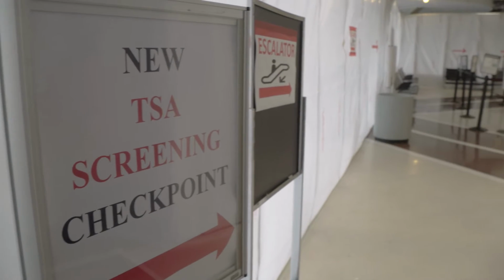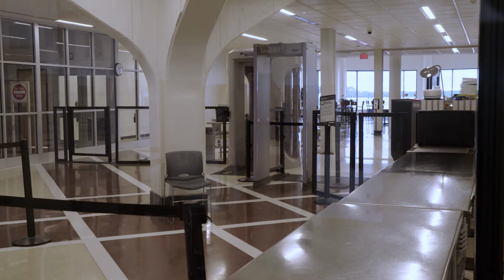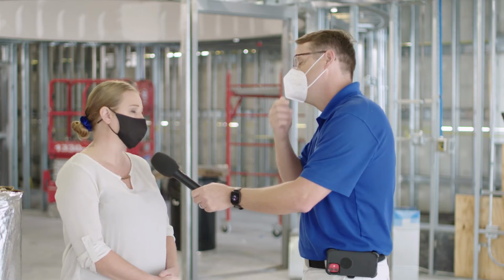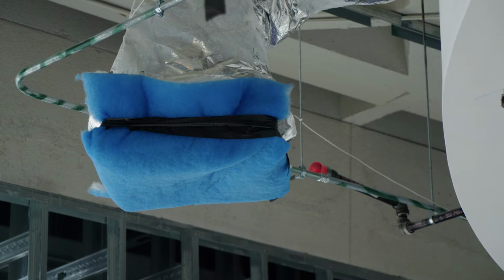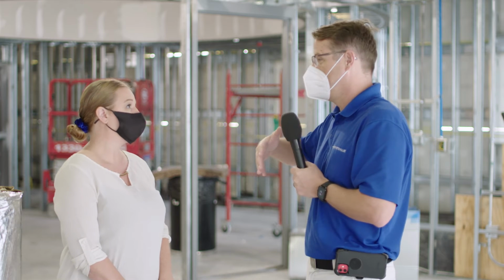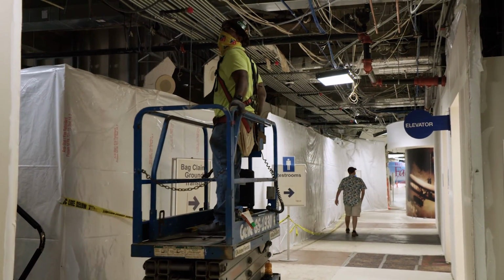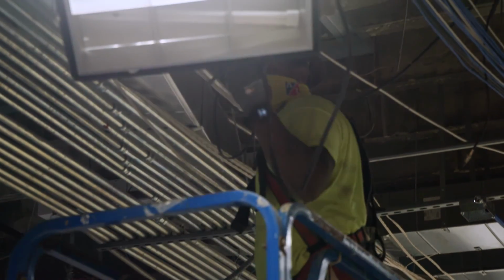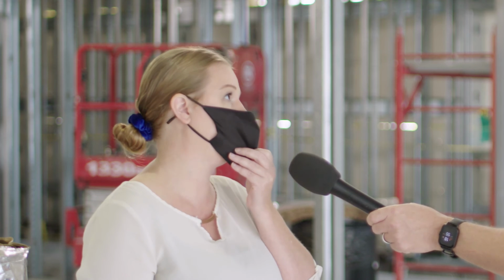City Update Airport Renovations Update October 2021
In this City Update, learn about the latest renovations going on at the Fayetteville Regional Airport.